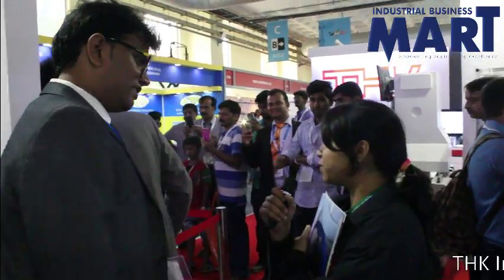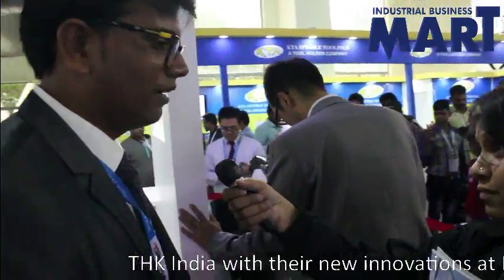THK India showcases their latest technologies at IMTEX 2017